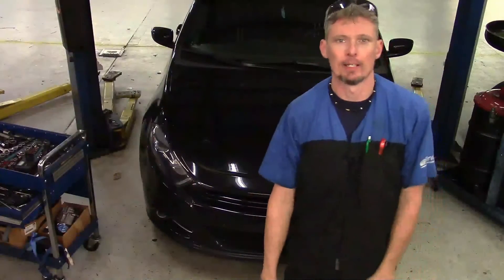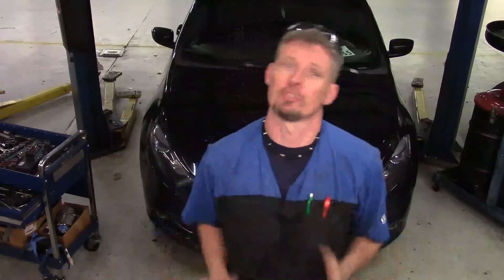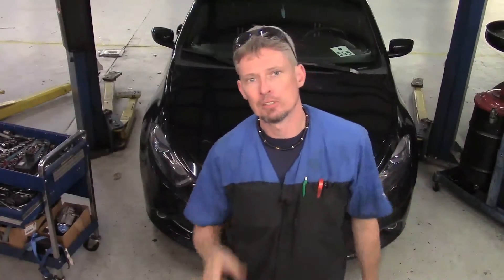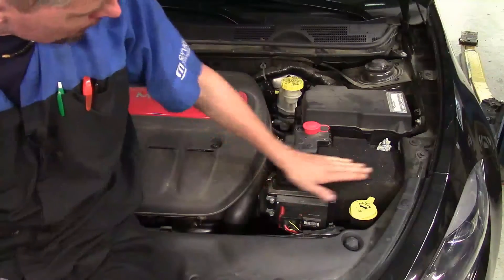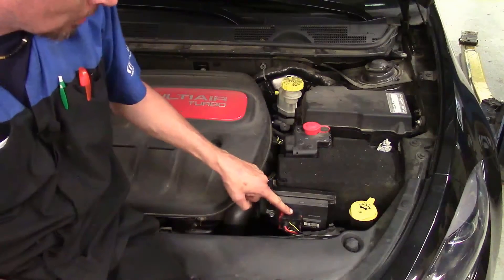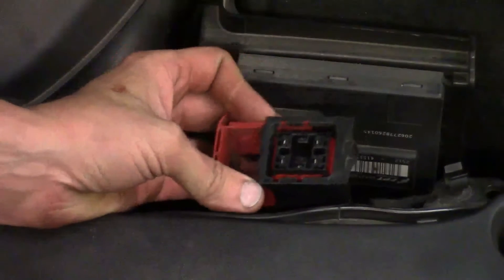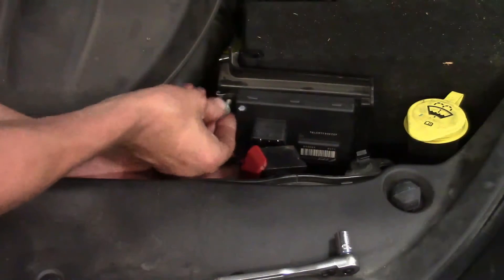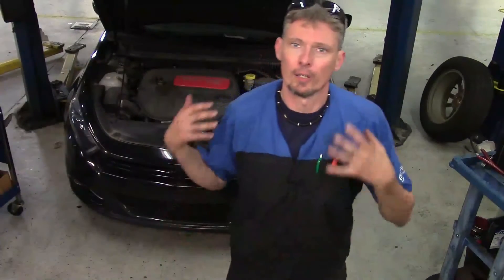2013 Dodge Dart Smart Drive Unit (SDU) removal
The problem with the vehicle has been checked and the issue is the Smart Drive Unit (SDU). There was a code that was active in the transmission control module (TCM) that stated that the pump was stuck in the off state. It took some checking and eventually the problem was determined be the SDU as mentioned before. The SDU is part of the operation of the transmission. The way the transmission works on this vehicle is that the trans itself is basically a manual trans but with out a clutch pedal or stick shift inside the vehicle. Internally its the same but externally everything is controlled by a hydraulic pump that is controlled by the TCM and the SDU. The TCM is the brains of the operation while the SDU serves only one purpose in life. to turn the hydraulic pump on. Its nothing more then a solid state relay in theory. The SDU has the normal relay feeds such as 12 volts and ground. As well as a commend circuit from the TCM as well as a diagnostic circuit that the TCM monitors to see if there are any issues with the SDU not performing its job. Then there are the 2 circuits that go to the hydraulic pump which are the ground and 12 volt circuit. Which if you understand basic relays. you will see simularities. The SDU is mounted to the front corner of the battery tray just in front of the battery itself. The module has 2x 10mm bolts and one connector. The SDU slides into the mount using 2 fingers that go into the battery tray assembly and the 2x 10mm bolts keep it fastened in place. The connector has a single stage lock that is red in color and slides outward until it clicks into the fully release position. As it is slide outward, the connector pulls away from the SDU. Reinstalling the new SDU is nothing special. Its just the opposite of the removal of the old unit. Its a plug and play design meaning that nothing else needs to be done with the module once installed such as programming. All that needs to be done is clear the old code and start the vehicle and varify the trans operation and make sure no codes return.

(210)